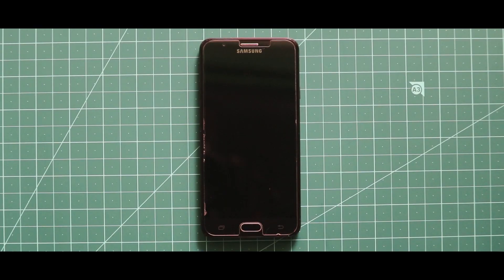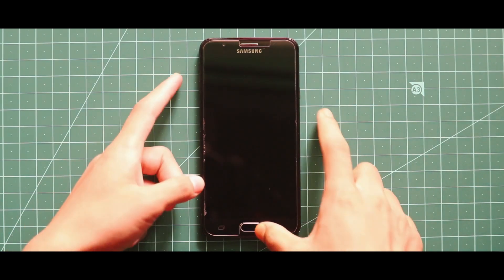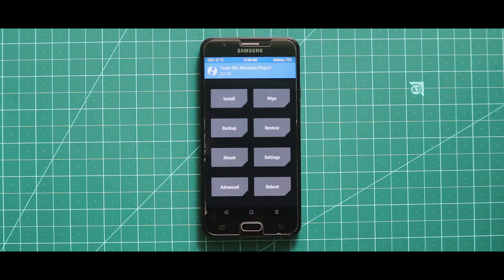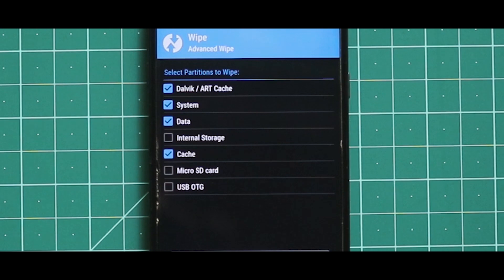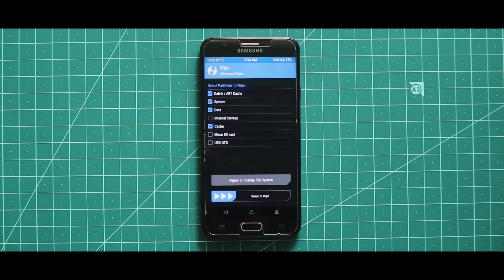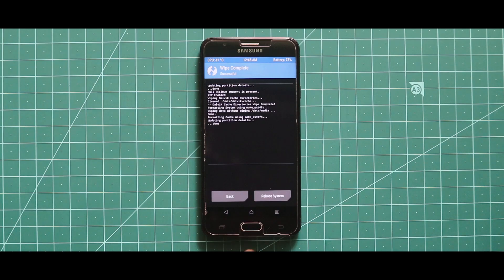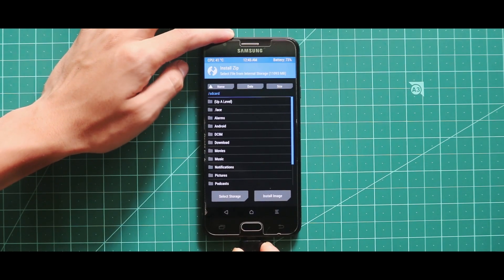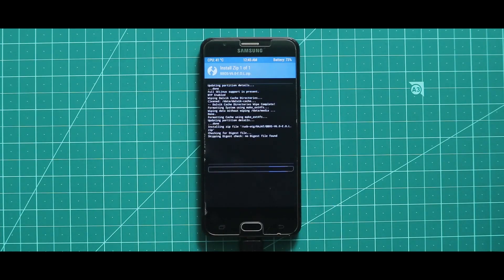BlackBird OS For G610X [ROM][OneUI][9.0]